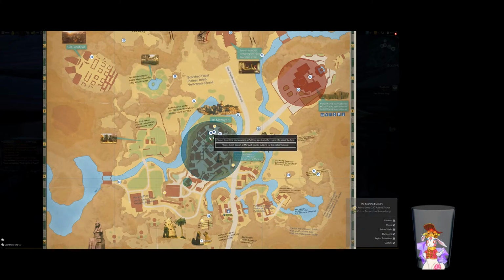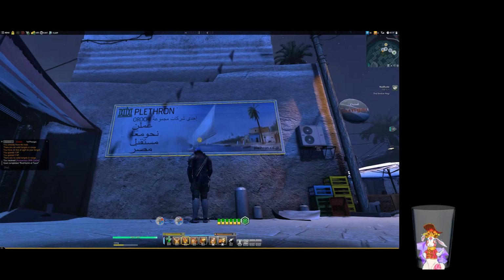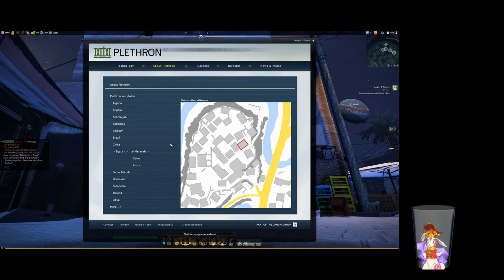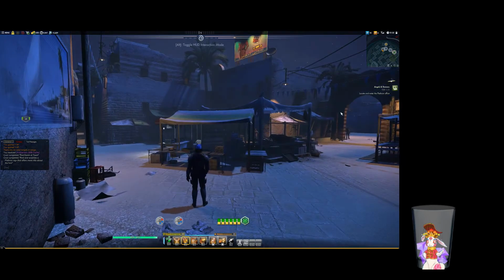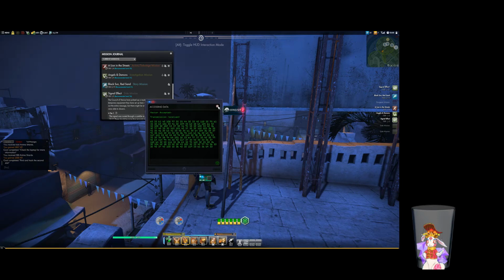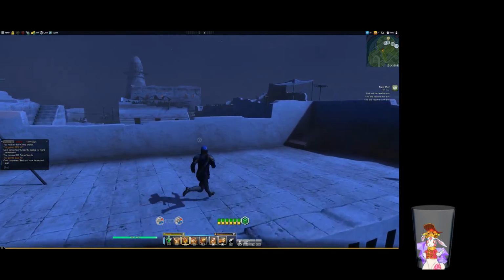7-21-18 Stream - Secret World Legends with LadyMage and WrenPhoenix - Part 4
And this was all the footage I recorded of our little group excursion into Secret World Legends.  I need more people to play with.

And yes, that is a Twitch link you see, and that is pretty much where I do all my vidya gurm recordinz.  I stream every Saturday and Sunday from 2PM to 6PM Central Standard, or at least as many as I can get away with.